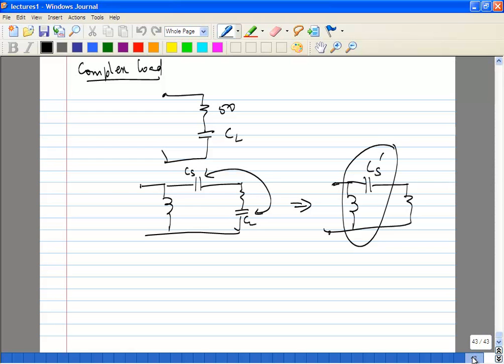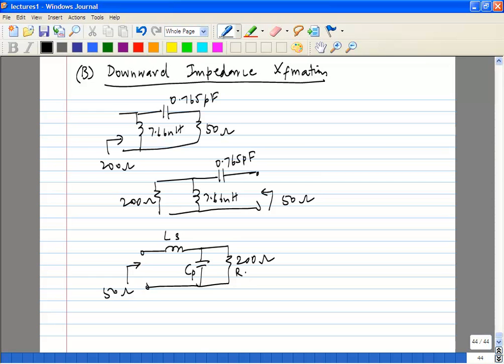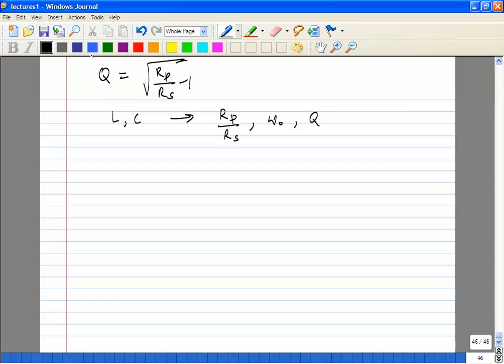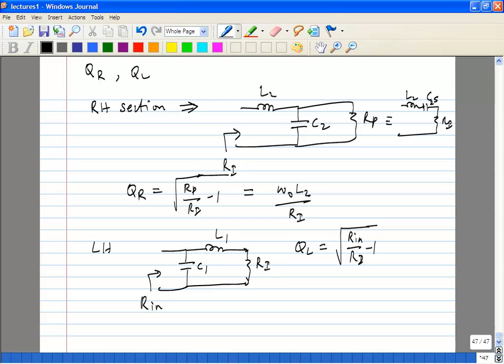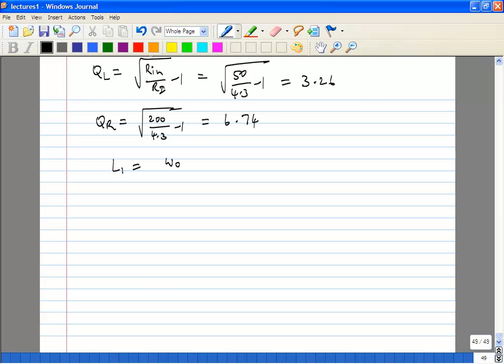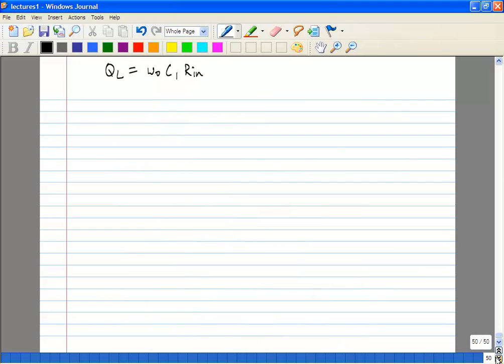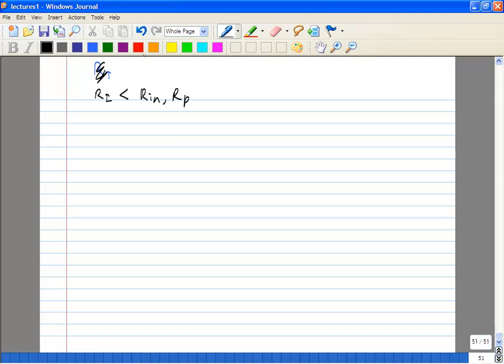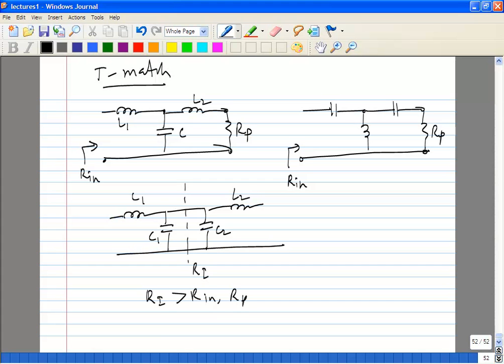Lecture 5 L matches, Pi & T matches, Other matches